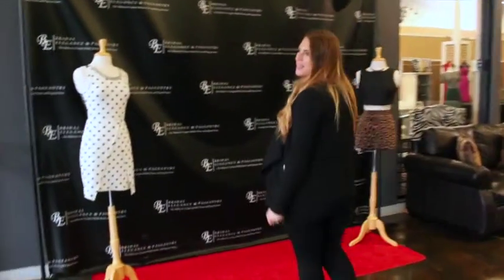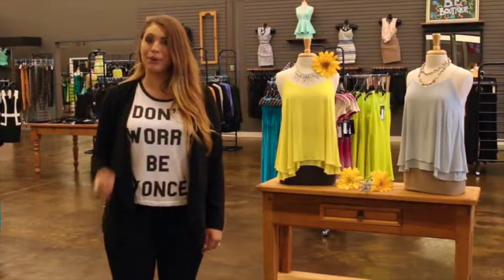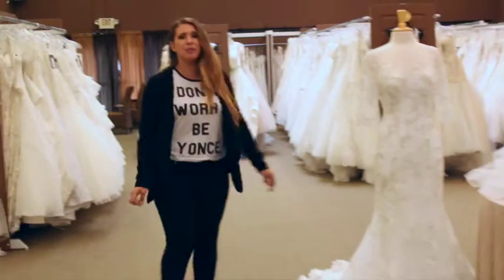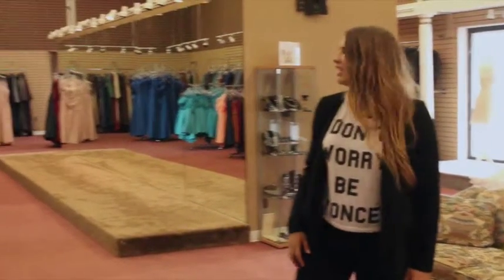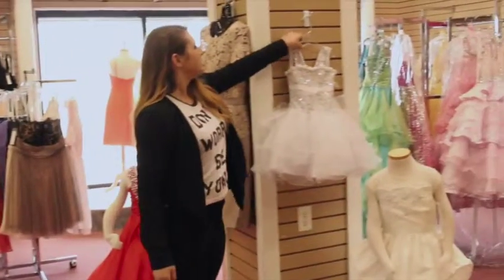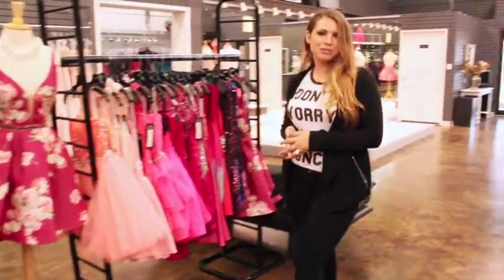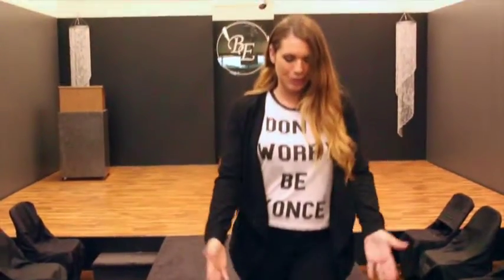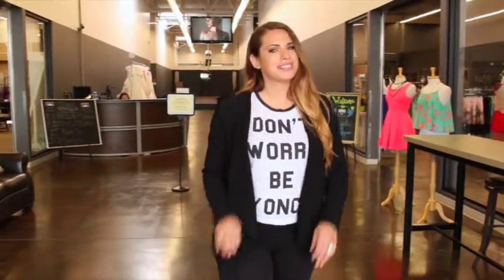BE Pageantistas Vlog Three: Tour of the Store with Cierra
Cierra gives a quick tour of everything our Bridal Elegance store in Ottawa, IL has to offer our amazing customers.